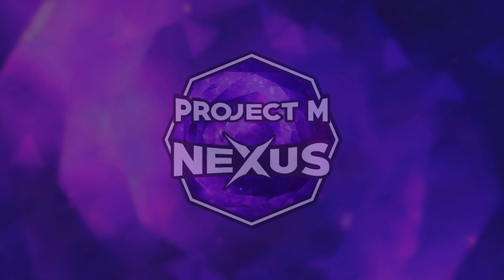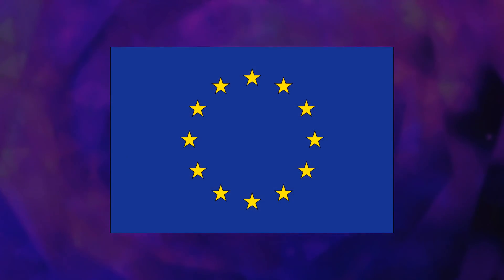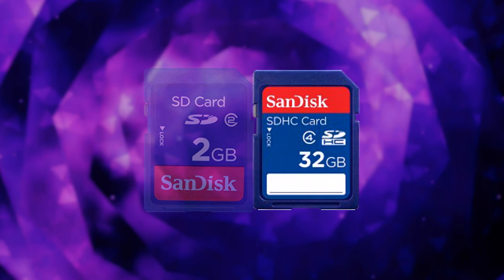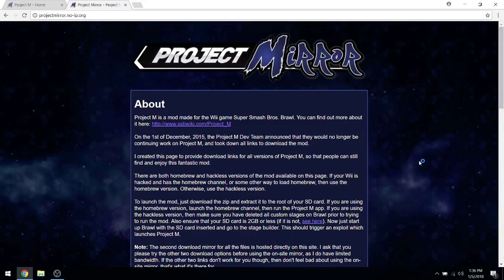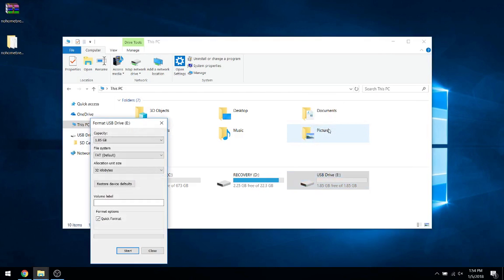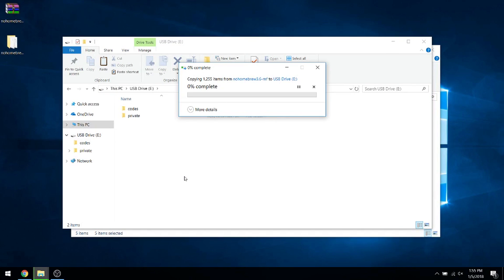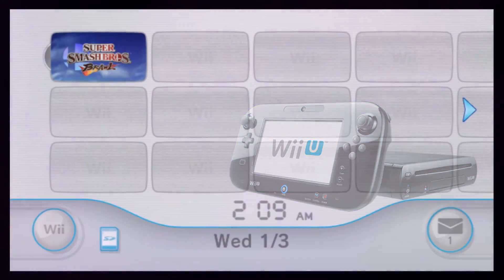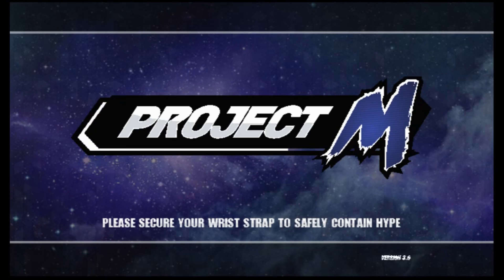How To Set Up Project M Hackless (NTSC)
Important things we should note and emphasize:
-This is guide to setting up Project M through the hackless method. This method only works on NTSC Wiis (North America, much of South America, and more). PAL Wiis (Europe, Australia, most of Asia, most of Africa, some of South America) will need to use the homebrew method
-The SD card must 2gb or less for this method
-Do not name your SD card "Project M"
-On the physical SD card itself, make sure that the lock tab is set to unlocked
-Full format your SD Card to FAT32 before placing the Project M files on it (NOTE: formatting will delete all existing files on the SD card. If you have files you want to keep on the SD card you want to use for Project M, make sure to relocate those before formatting)

Intro song by Garrett Williamson